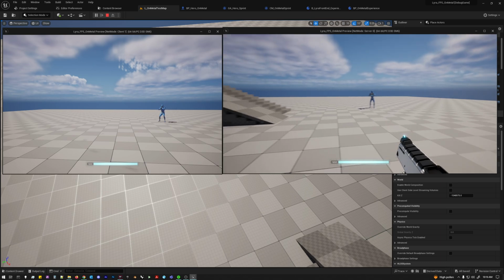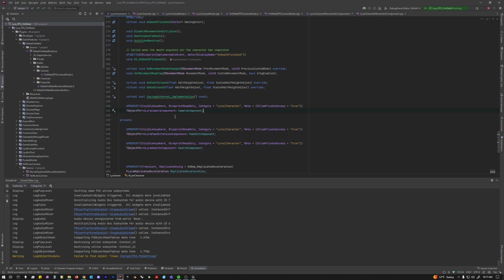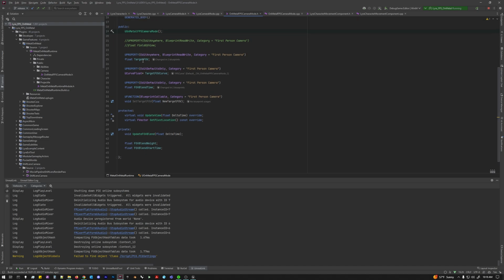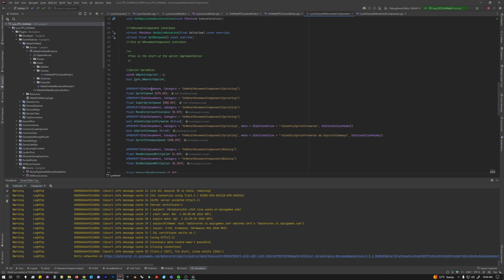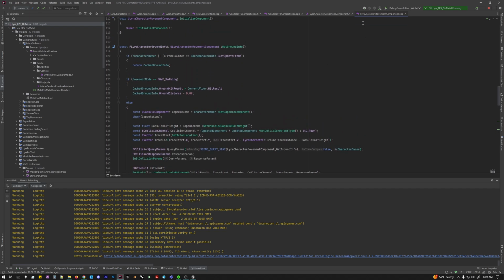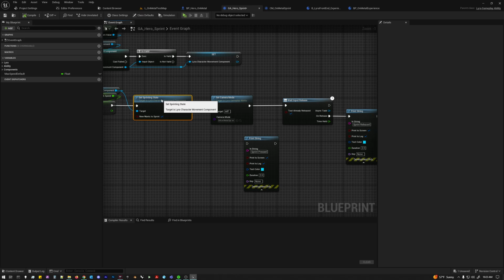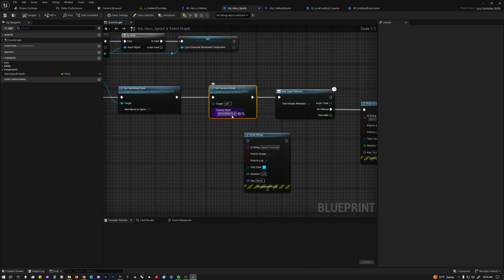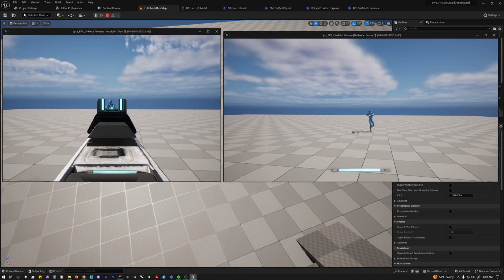QUICK UPDATE -- LYRA UE5 + SneakyKitty Games Shooter Framework V2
Just a quick update on what's been enabled, that I will touch on in a future series of videos.

-- Proper FPS Camera Mode now implemented
-- Sprinting Implemented
-- Health/Damage/Respawn Implemented
-- Projectile Weapons Implemented with GameplayCues and Effects
-- UI and HUD Layout implemented with a variation on the ShooterCore HUD